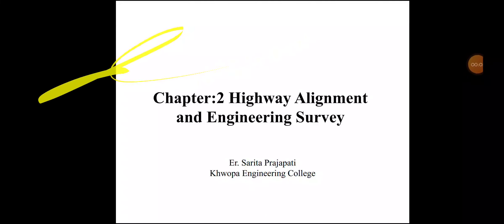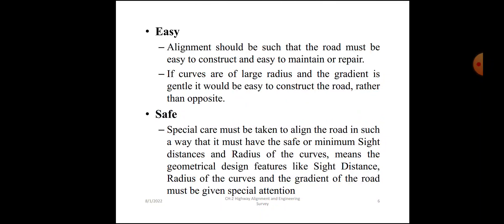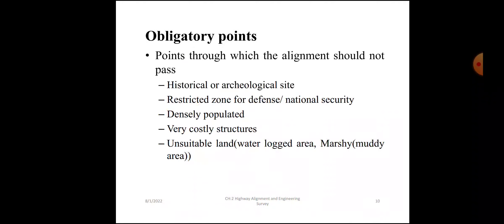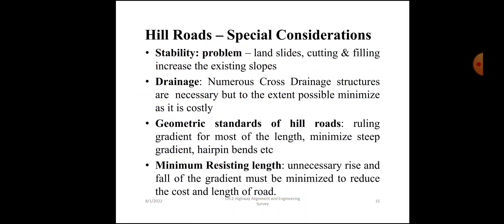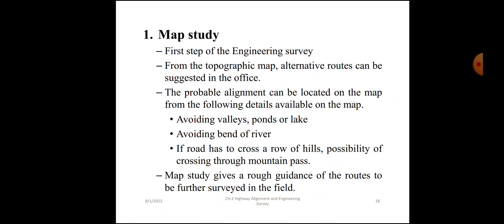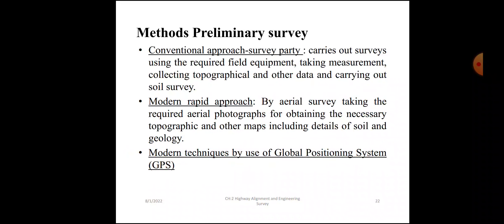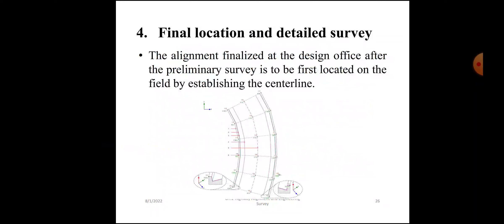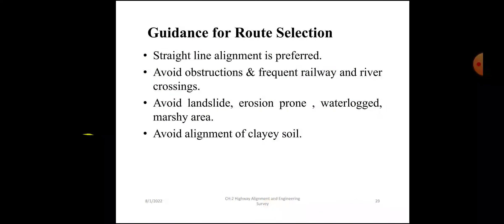Chapter 2 | Highway Alignment And Engineering Survey | Transportation Eng-I